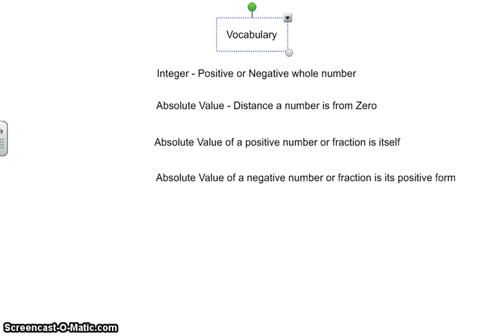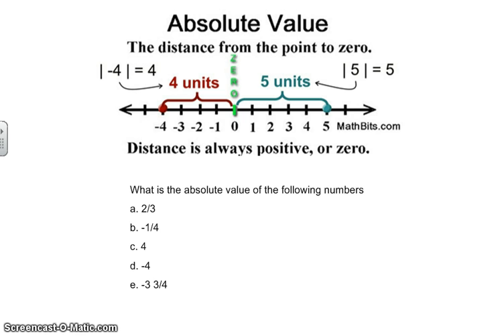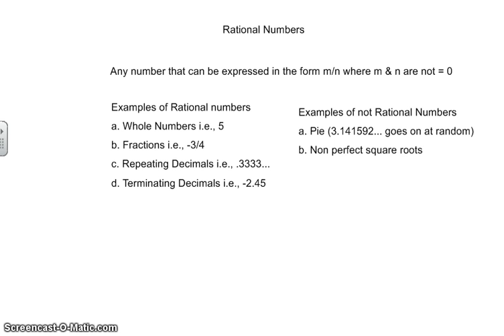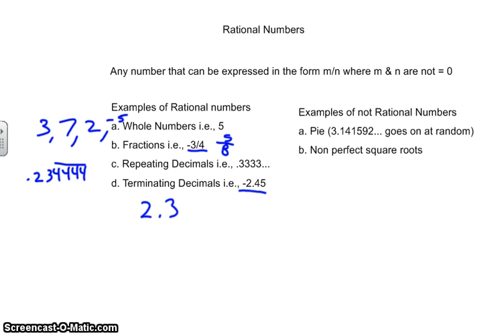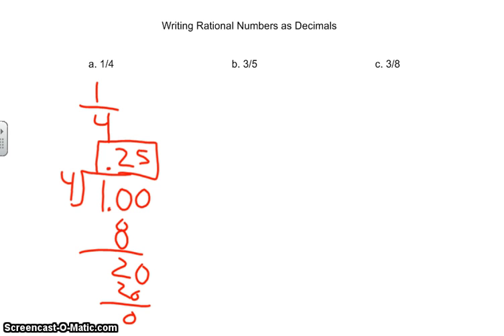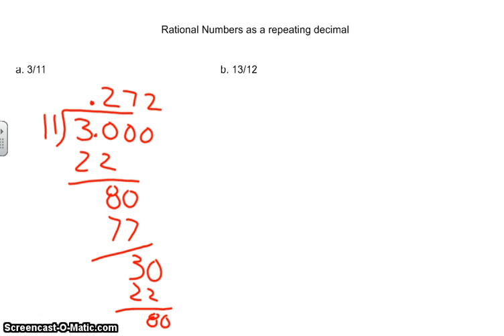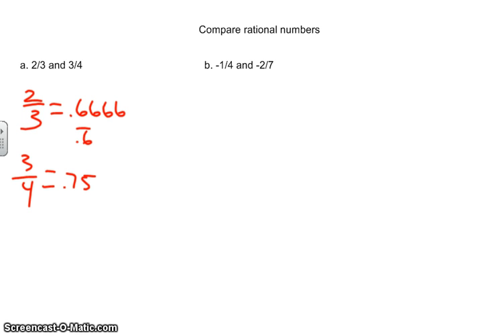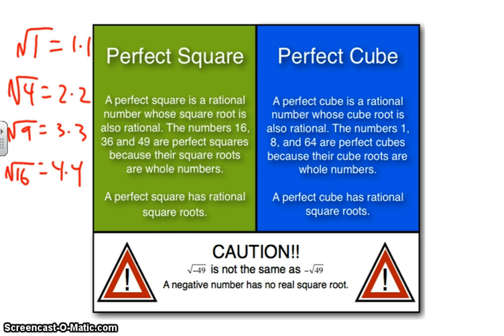green book chapter 1 part 1 real numbers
Real Numbers, rational numbers, estimating square and cube roots, absolute value, fraction to decimal to percent